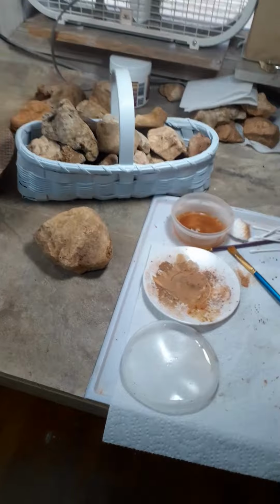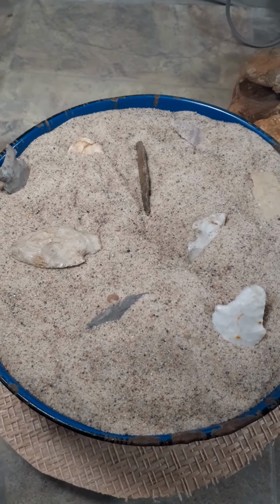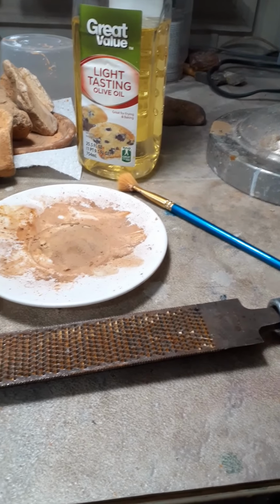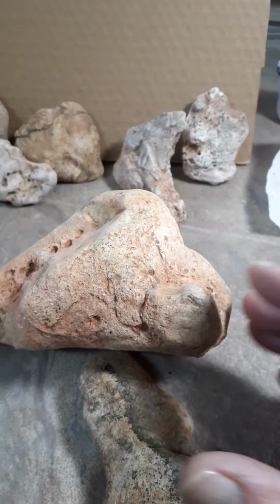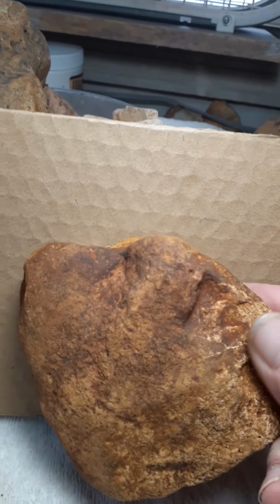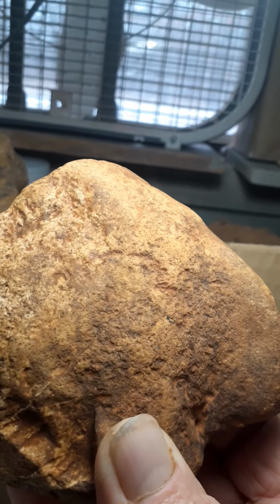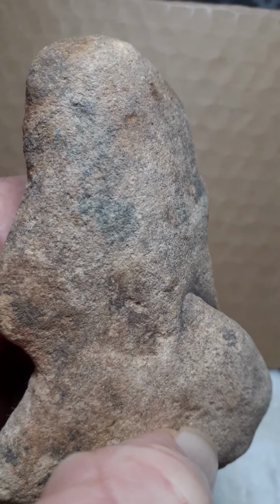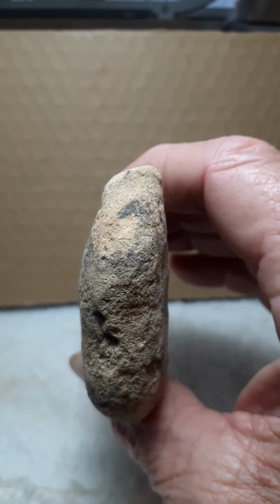portable rock art Part 1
Rock art